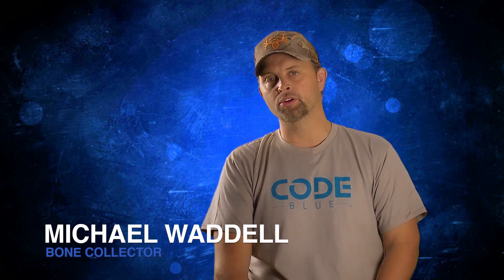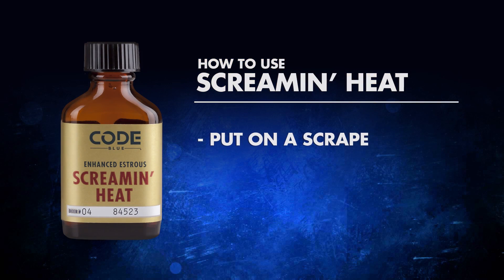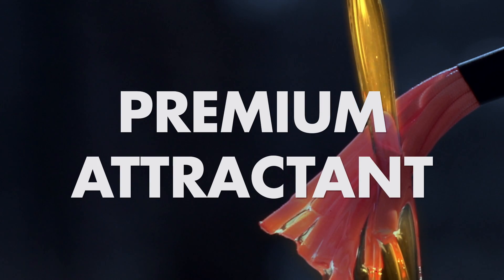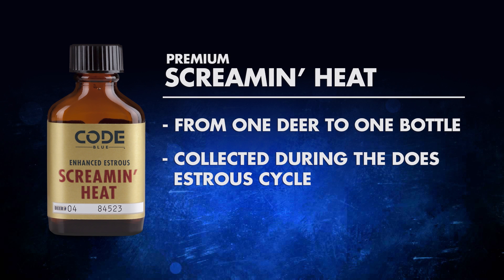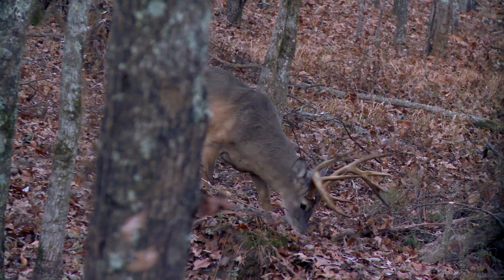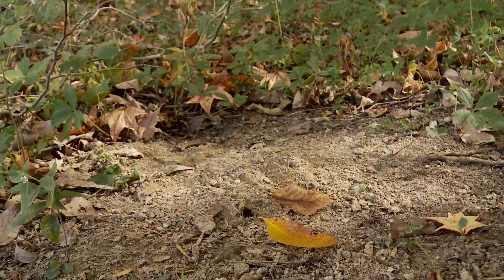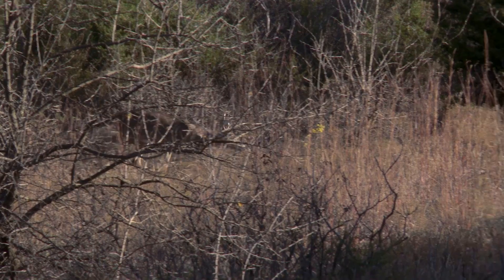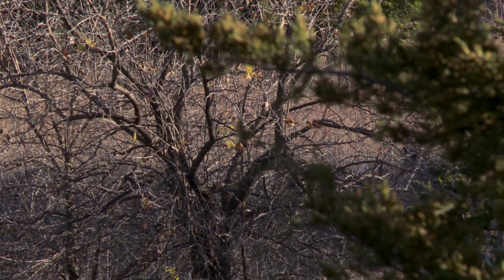Science of Scent - How to Apply Screaming Heat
Bone Collector's Michael Waddell discusses Screamin' Heat - a powerful combination of doe estrous and female secretions that bucks cannot resist. Waddell recommends using it over a scrape to pique the interests of nearby bucks. Often, the bucks will come by multiple times to see if the "mystery doe" has returned, thereby increases your chances for a harvest.